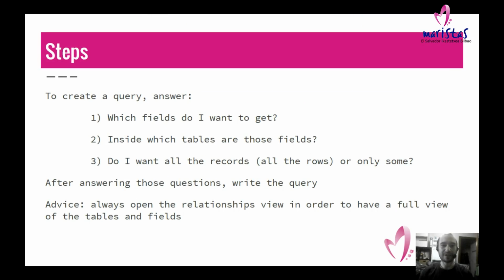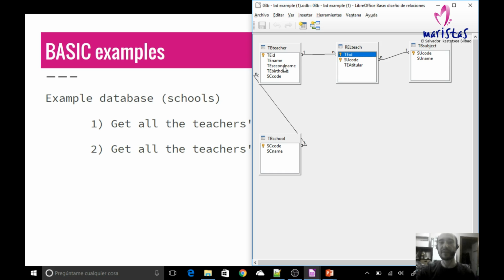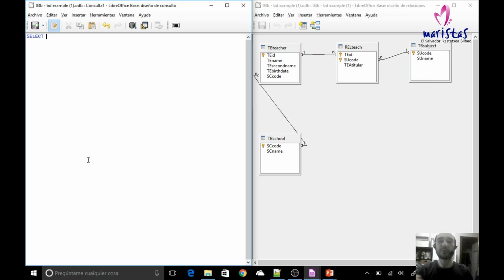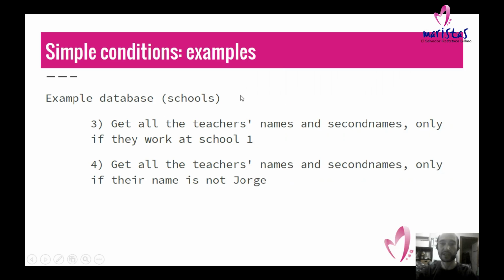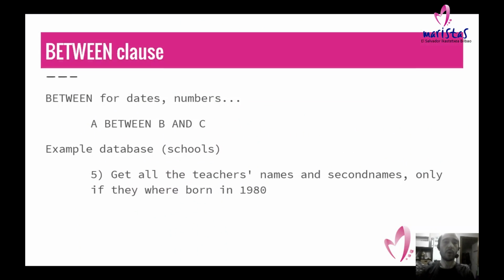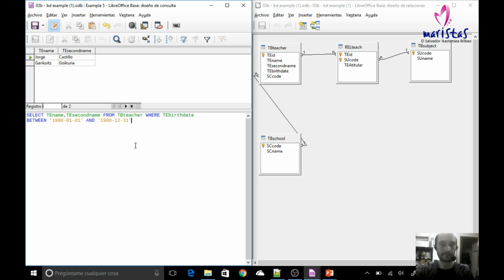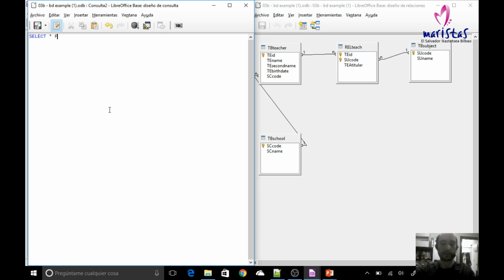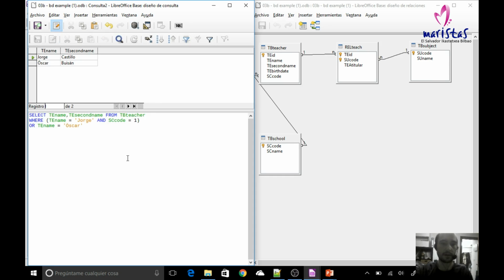Introduction to SQL with LibreOffice Base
On this video we will introduce SQL query language. With SQL it is possible to perform searches on our tables.